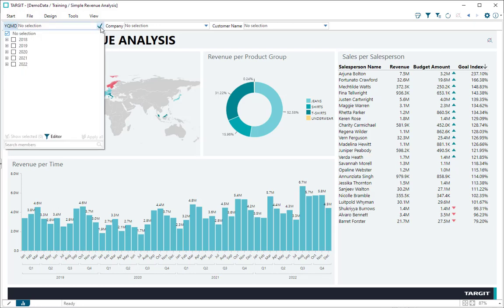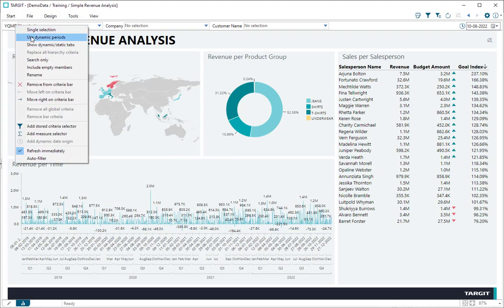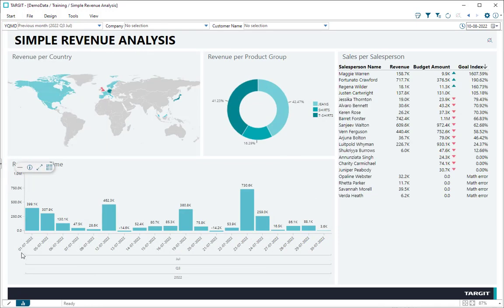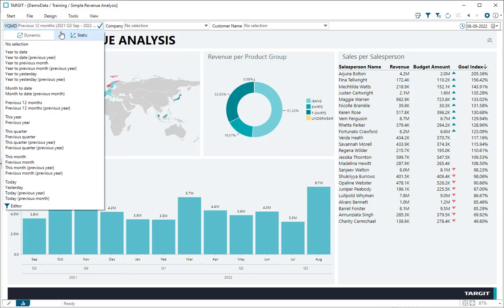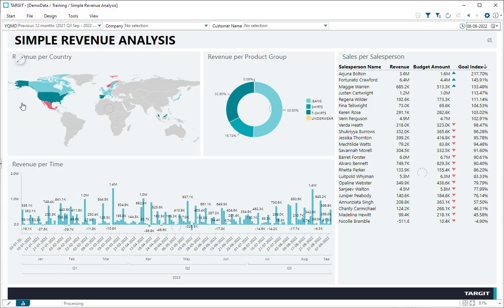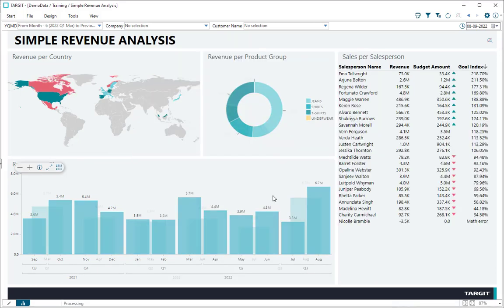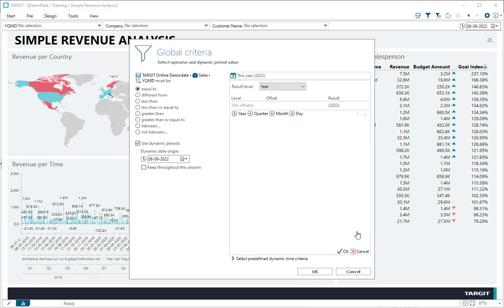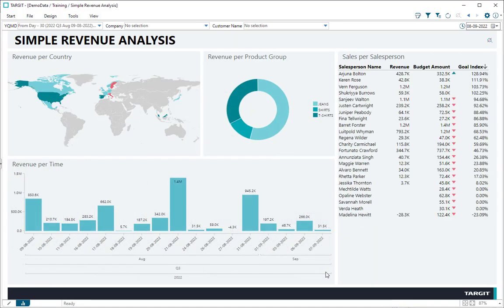TARGIT 2022 Dynamic Criteria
TARGIT's Dynamic Criteria is an extremely useful and flexible way of working with dynamic analyses, such as "Year to Date", "Previous Month", "Running 12 months" etc.